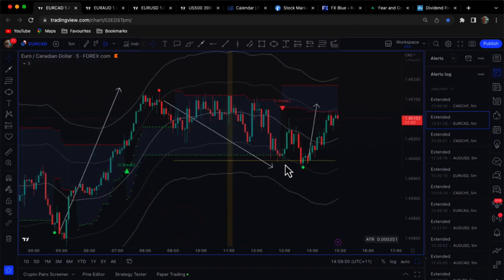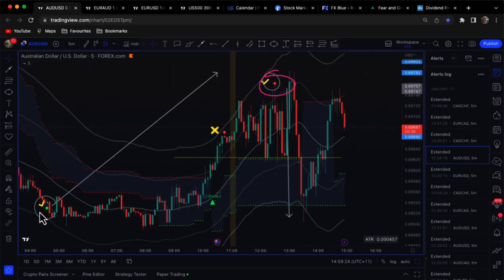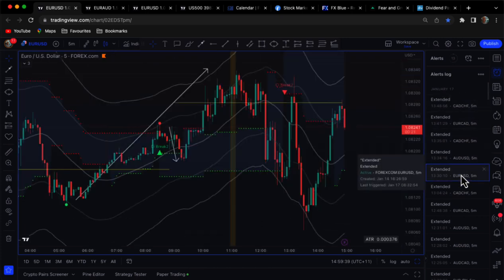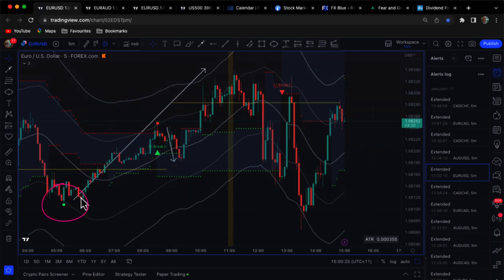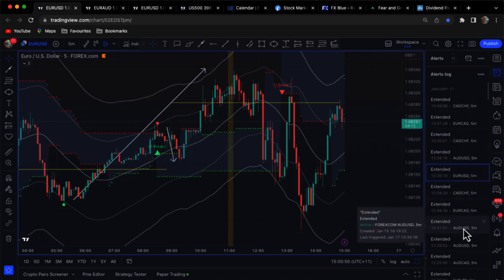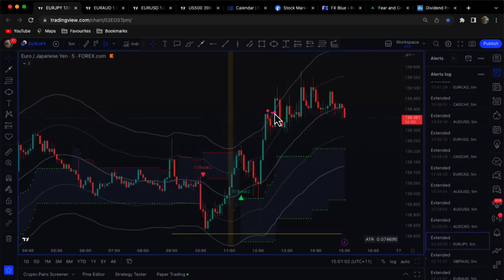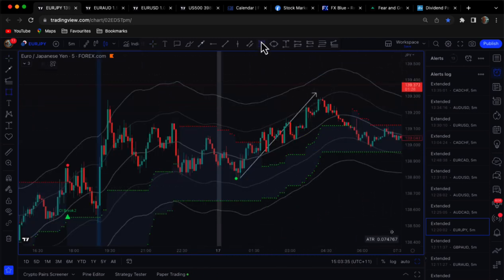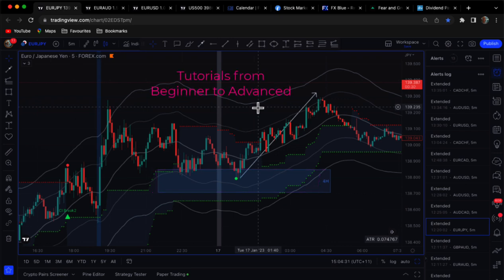TWA Forex Signals - How Are They Stacking Up?